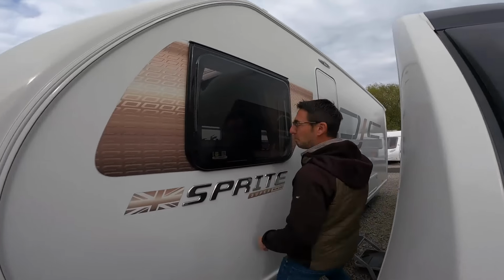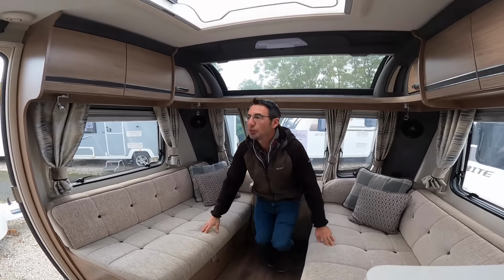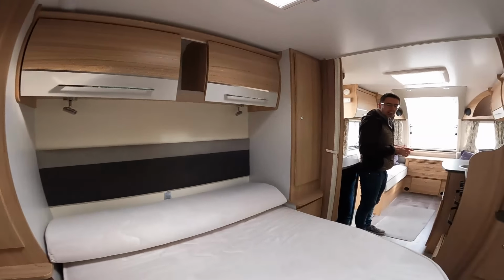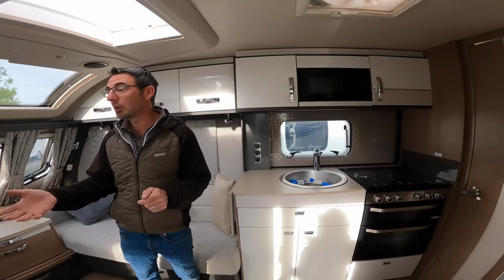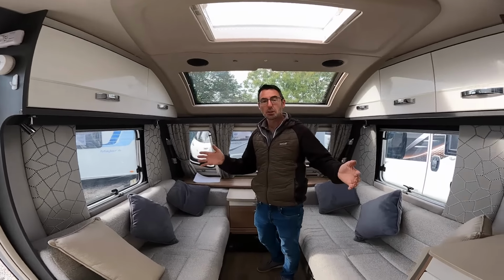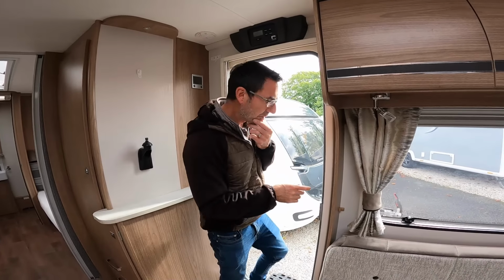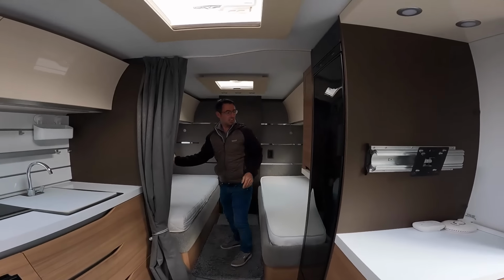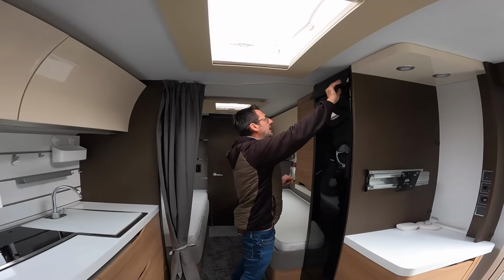Caravan & Motorhome Solar Panels!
🔦 New Stock Walkaround + Solar Panel Talk! ☀️🚐

Join Mark at The Caravan Place as he takes you on a tour around the pitch to show you the latest caravans that have just arrived in stock. From family favourites to luxury tourers, there’s something for every adventurer!

In this video, Mark also shares his thoughts on solar panels for caravans — are they worth it, what benefits do they bring, and why so many caravan owners are choosing them in 2024. 🌞🔋

📱 Facebook | Instagram | TikTok | YouTube Shorts → @thecaravanplace